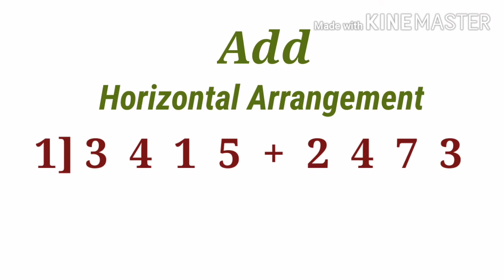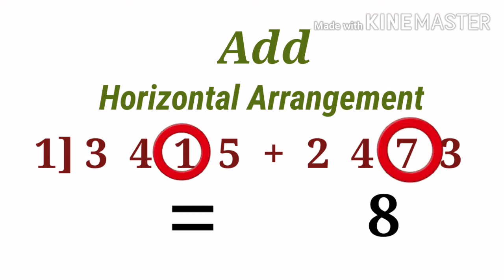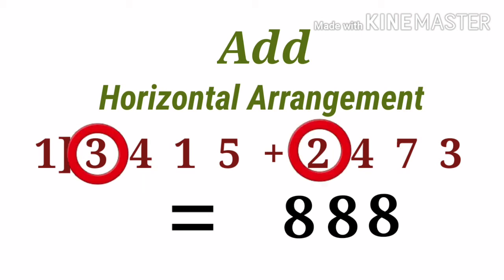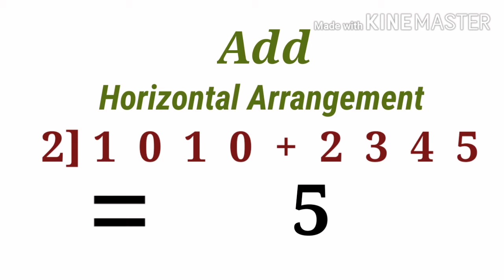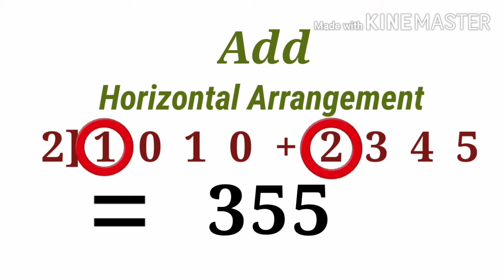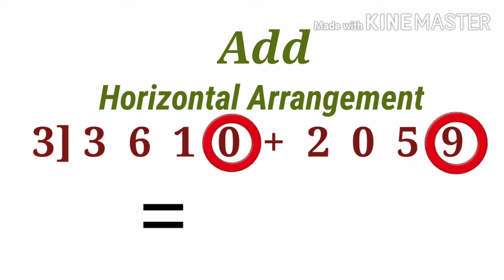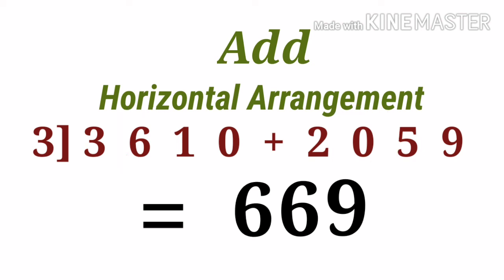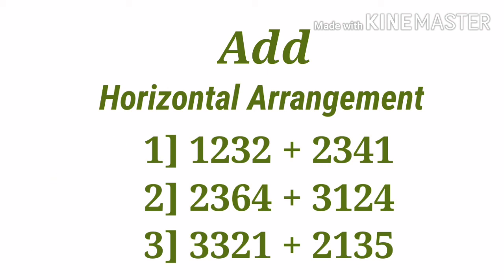Standard Four- Maths- Addition In Horizontal Arrangement